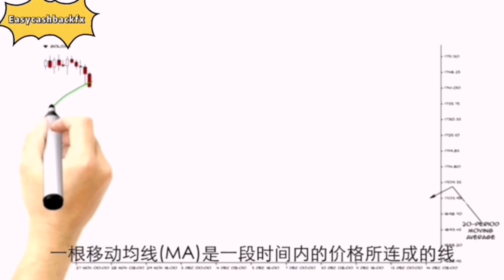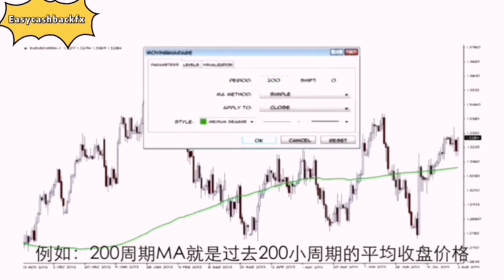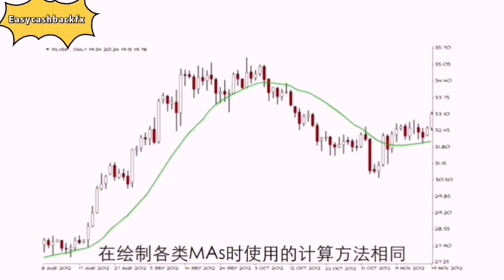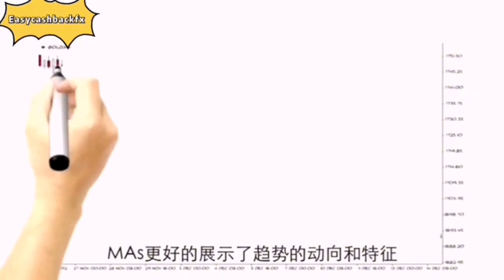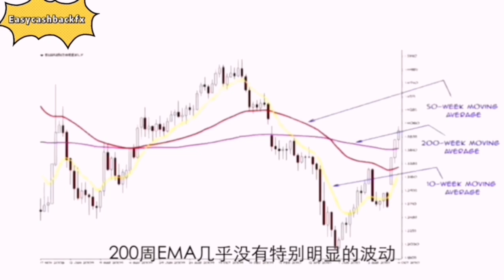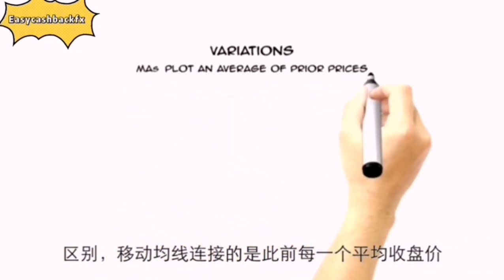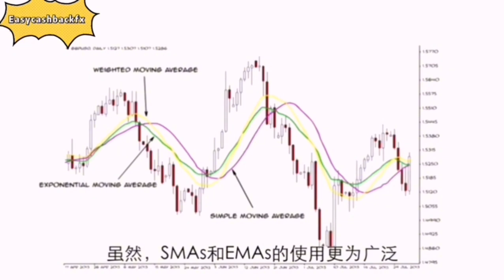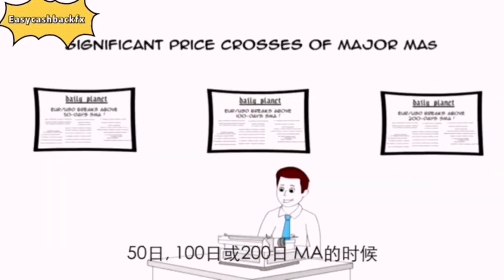ForexEducation3.4 Support and Resistance Trendlines - Moving Averages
In this lesson, we will learn how to use moving averages in forex trading. Like individual trendlines and price channels, moving averages can also serve as trendlines that confirm price trends, eliminating the impact of individual price movements or daily price fluctuations. A moving average is created by taking the sum of the closing prices over a specific period and dividing it by that period, forming a curve that shows the historical price fluctuations. This, in turn, reflects the future price trend. Moving average theory is one of the most widely used technical indicators today, helping traders confirm existing trends and identify emerging trends.